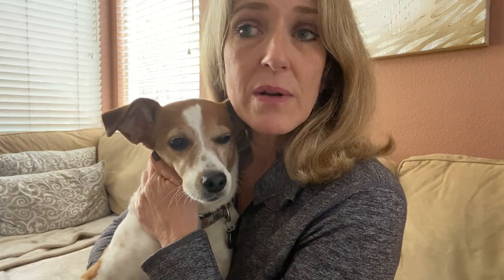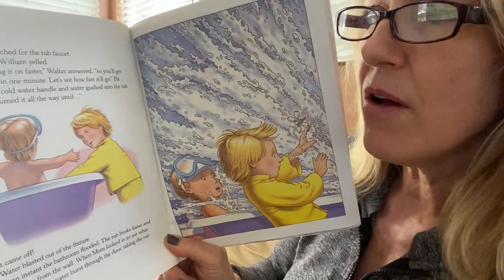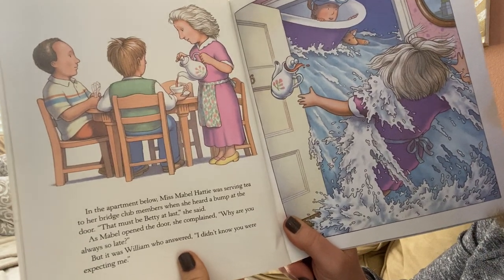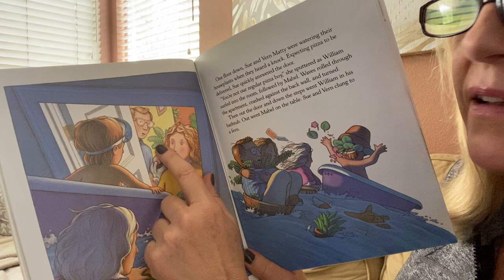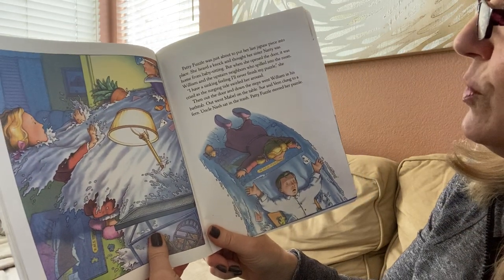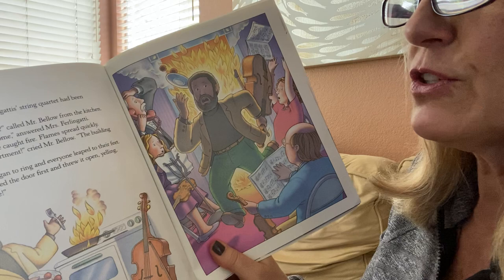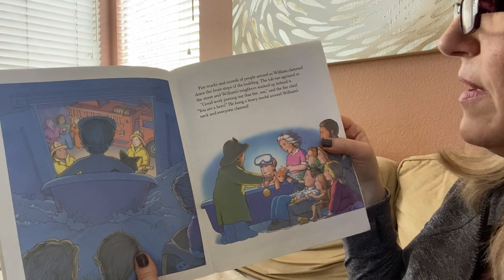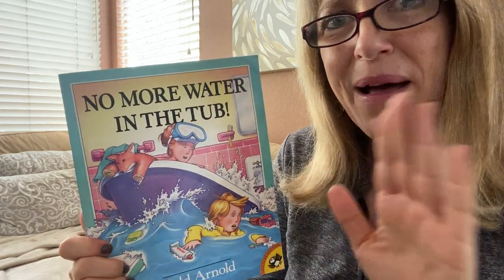Story Time with Ms. Sloan #5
No More Water in the Tub!